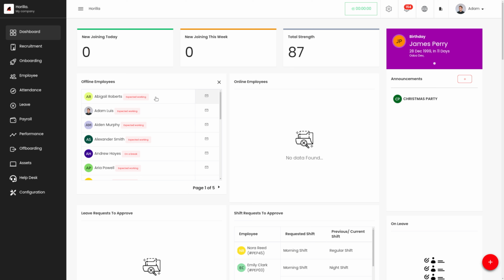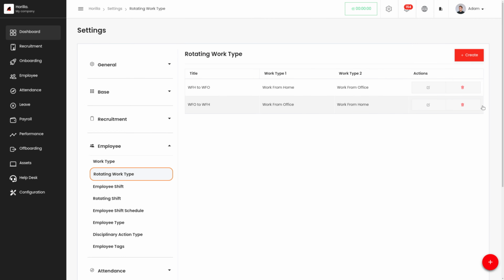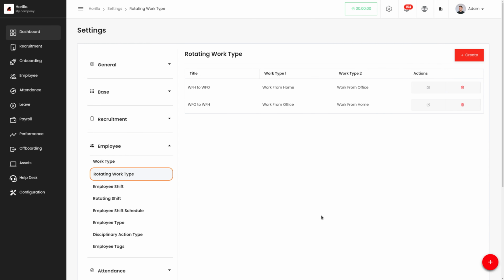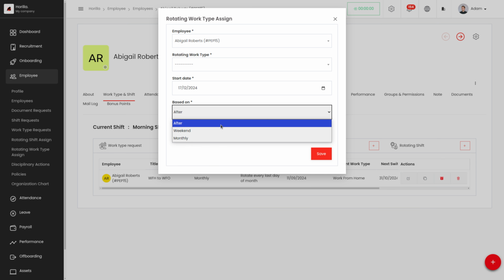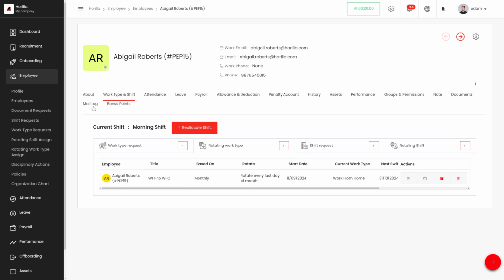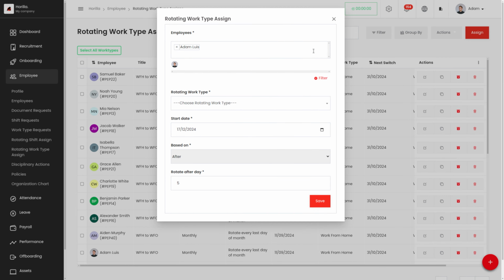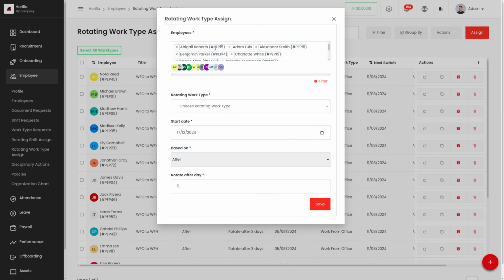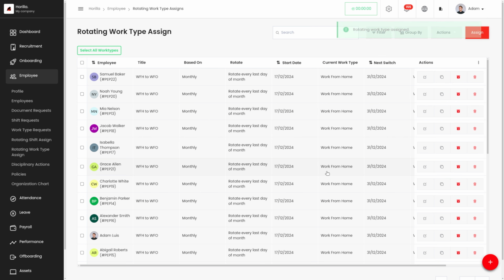How to Assign Rotating Work Type to Employees in Horilla HRMS| Employee Management System| Free HRMS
The Rotating Work-Type Assign feature in HRMS systems, like Horilla HRMS, is designed to manage dynamic shift schedules, such as rotating shifts, based on specific conditions. There are three main conditions for setting up rotating work assignments:

After: Shift assignments are updated at fixed intervals (e.g., every 3 days or 7 days).
Weekend: Shift assignments are updated on specific weekdays, such as Fridays, Saturdays, or Sundays, for rotating shifts during weekends.
Monthly: Shift assignments are updated on predefined dates each month (e.g., 1st, 15th, or last working day of the month).
These conditions help automate and streamline shift scheduling, ensuring fairness, efficiency, and predictability for employees. It reduces manual scheduling errors and ensures consistent shift rotations, improving work-life balance for employees.

HR admins can configure these rotating schedules by defining shift types, setting rotation rules, and linking them to specific employees or teams. This system reduces workload for HR teams and provides employees with a clear, predictable shift schedule.